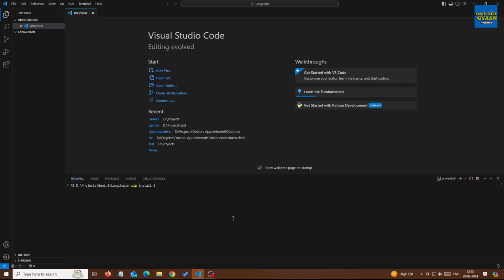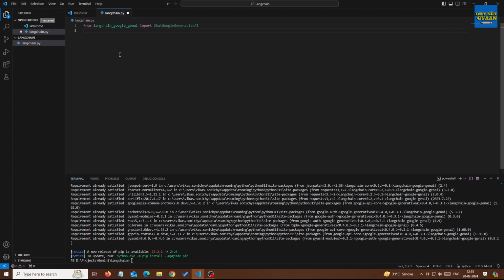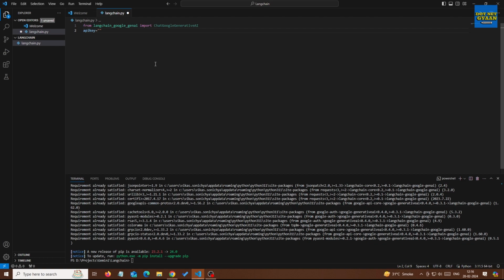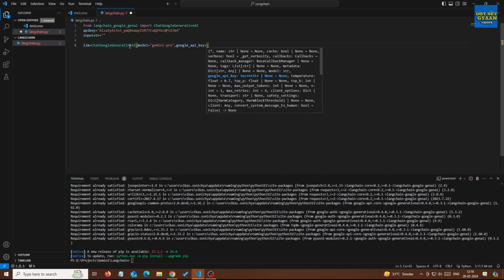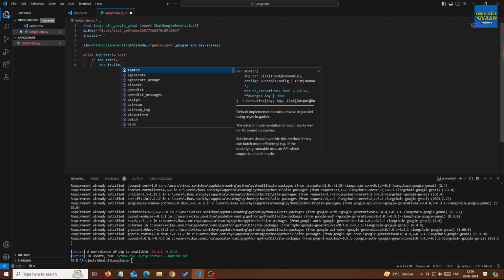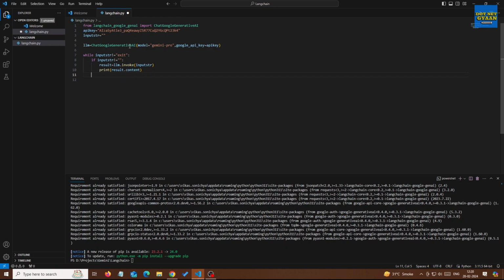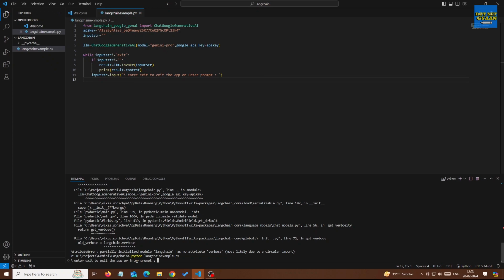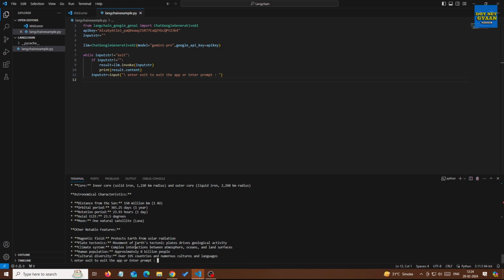Working with Langchain and google Gemini Integration step by step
In this video i have demonstrated how we can use  Langchain library for gemini model

With the release of the Gemini API, langchain has made its way into integrating the Gemini Model within its ecosystem.

01:32 Prerequisite installation using python command.
04:20 Get gemini key from AiStudio.google com.
09:17 Langchain code illustration to call gemini model.
11:51 Output of application with sample user prompt
12:46 Wrap up the demonstration